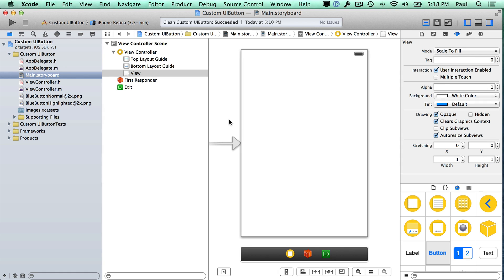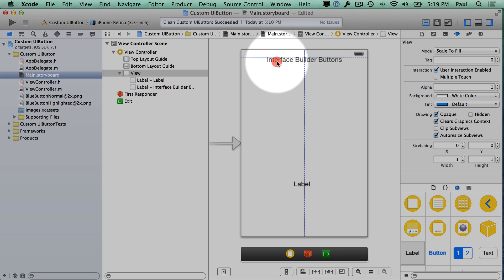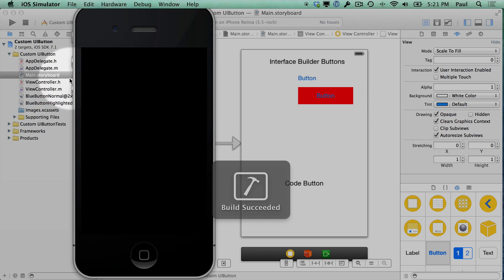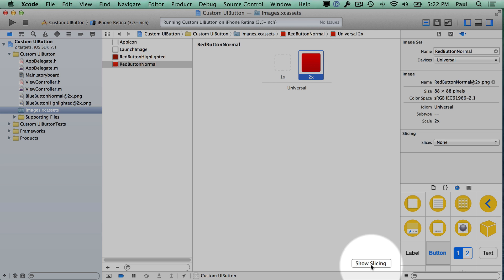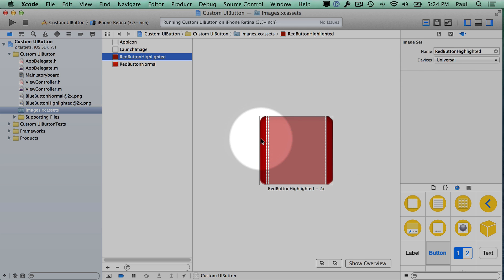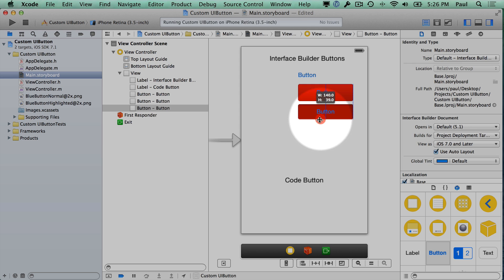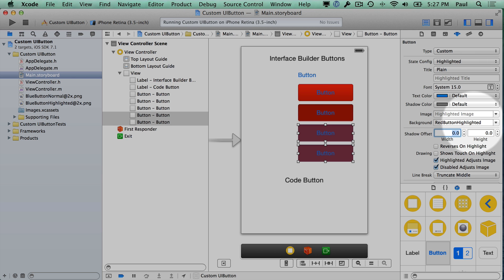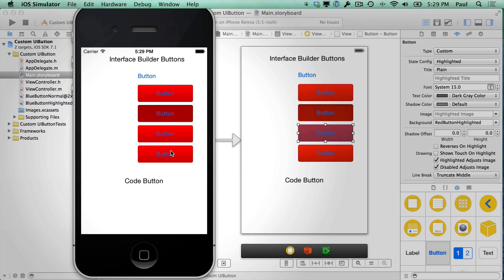3/5 Resizable Buttons with Custom Images for iOS Apps in Xcode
3/5 Resizable Buttons with Custom Images for iOS Apps in Xcode

You can use resizable UIImage's for your custom UIButton image. This allows you to make buttons of any width or height depending on your app design.

Add the image to Xcode, set the slicing in interface builder, and then apply it as the background image for every button in your iPhone app.